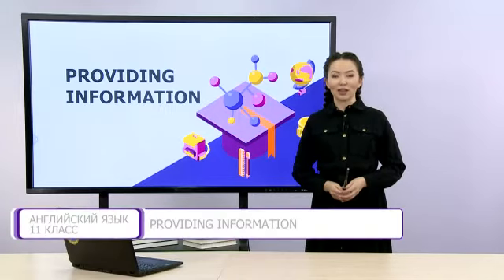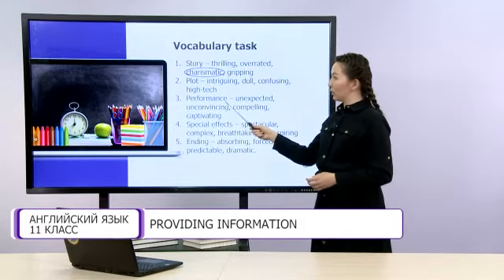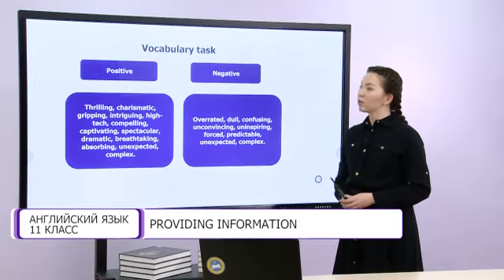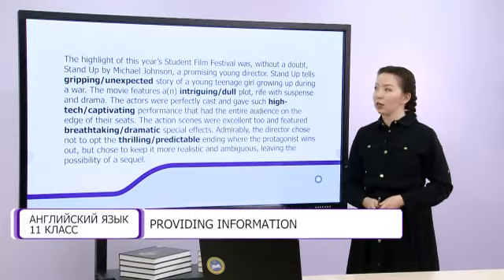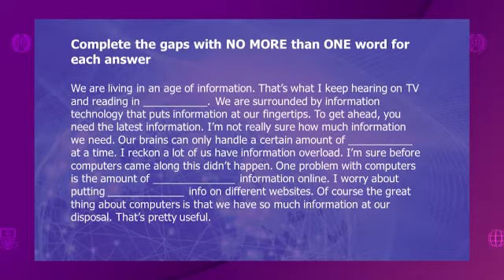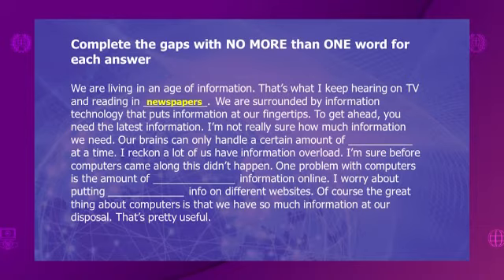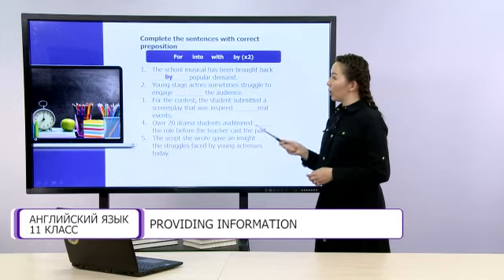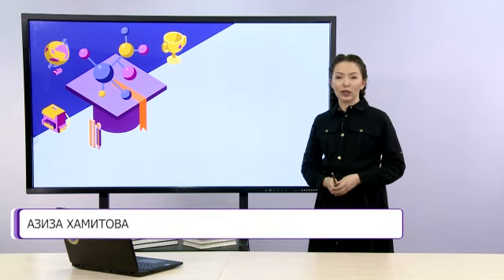Английский язык. 11 класс. Providing information /08.04.2021/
Тема урока: Providing information

С понедельника по пятницу с 09:00-18:00 телевизионные уроки в эфире EL ARNA